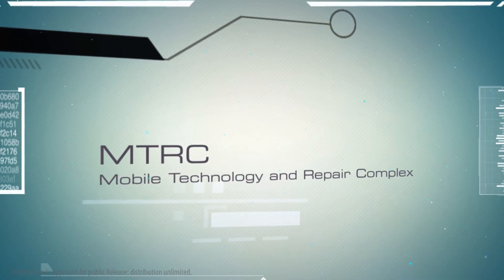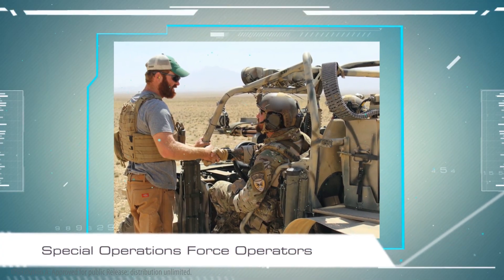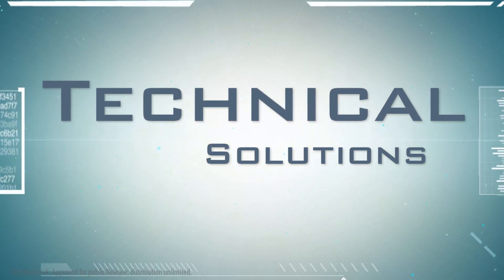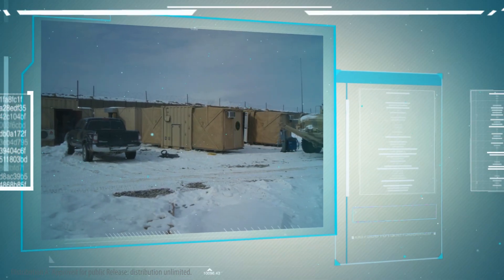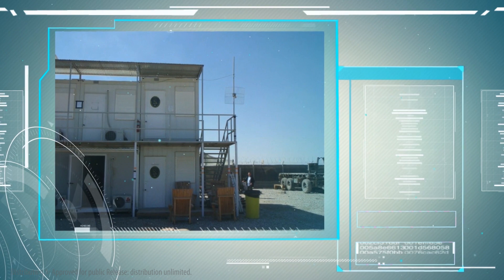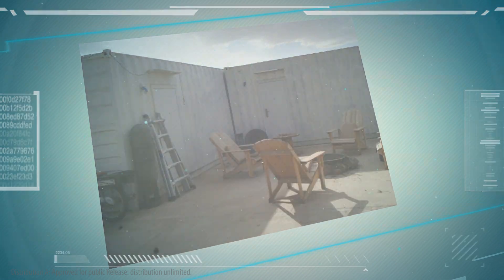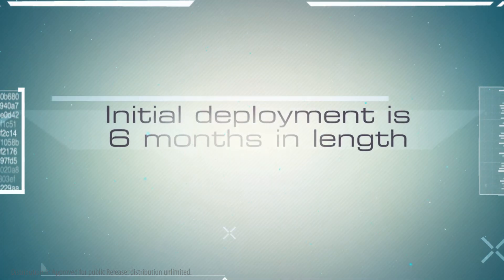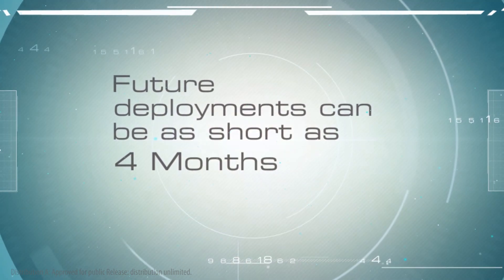NSWC Crane - Mobile Technology Repair Complex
The MTRC provides timely and responsive means, to Repair, Modify, and Enhance current capabilities of SOF systems and sub-systems as well as Design, Engineer, and Fabricate new equipment to increase the lethality and survivability of SOF operators worldwide.